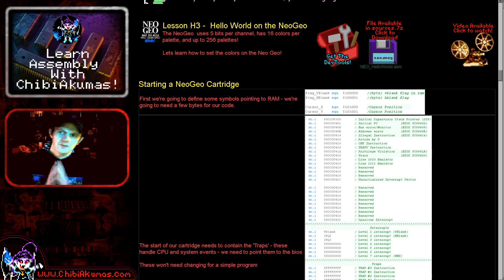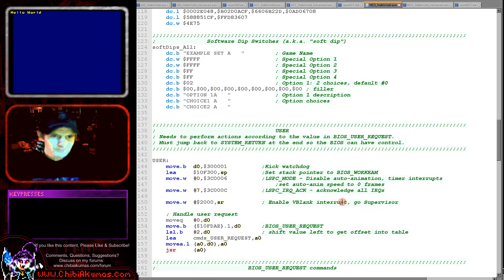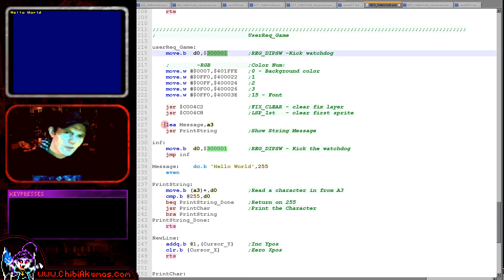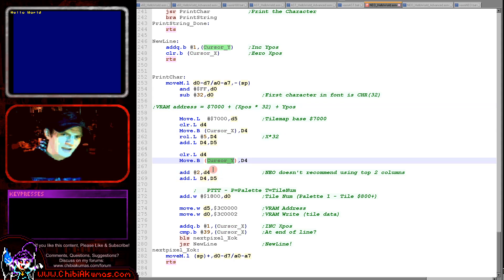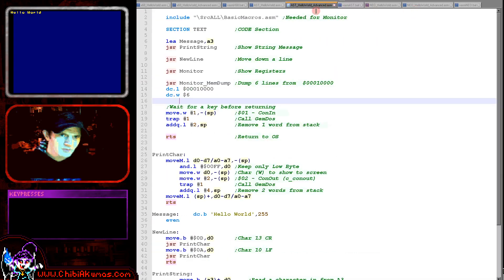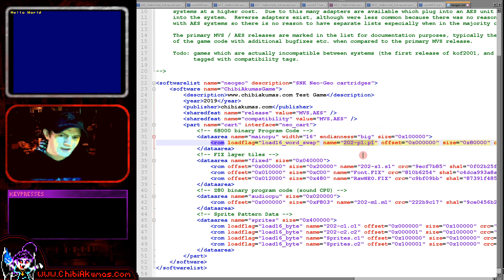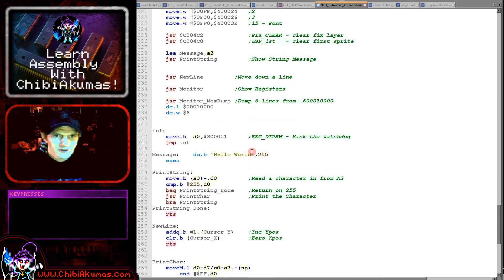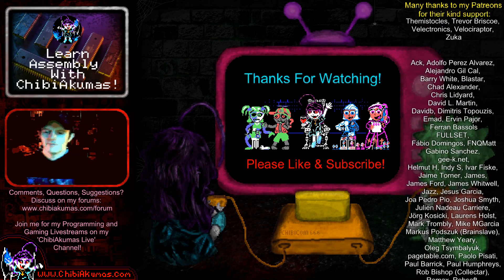Hello World on the NeoGeo - 68000 Assembly Lesson H3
The NeoGeo  uses 5 bits per channel, has 16 colors per palette, and up to 256 palettes!
Lets learn how to set the colors on the Neo Geo!